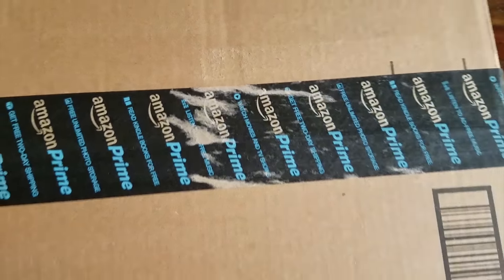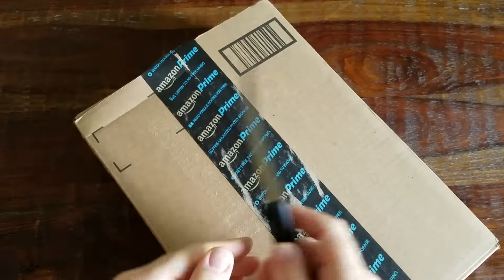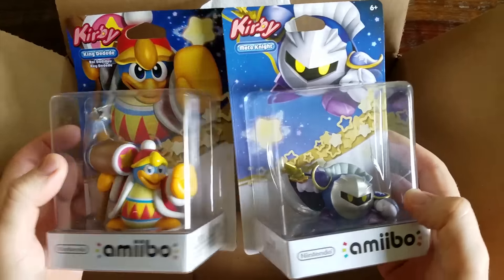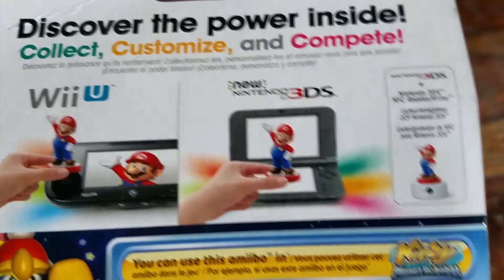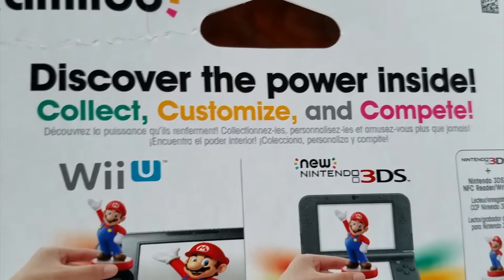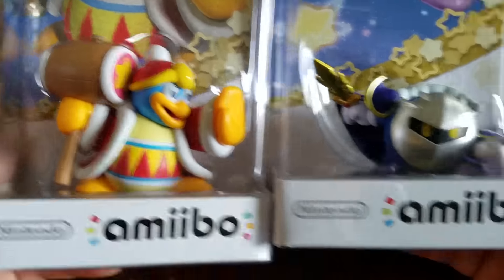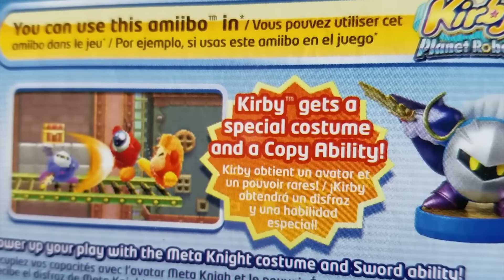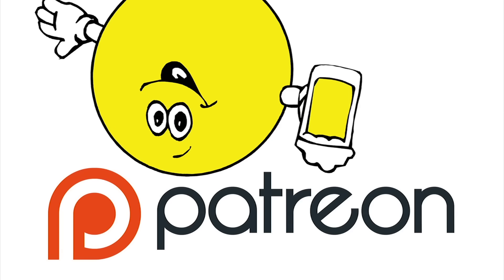UNBOXING of NINTENDO Something by Classic Game Room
Classic Game Room unboxes something that looks like Nintendo Amiibo figures for Kirby Planet Robobot on Nintendo 3DS. What Nintendo Amiibo figures could these be? Could it be Amiibo King Dedede and Amibo Meta Knight? Maybe.

CGR Unboxing videos are to be super fun unboxings of Nintendo toys and Amiibo figures and other video game related stuff!